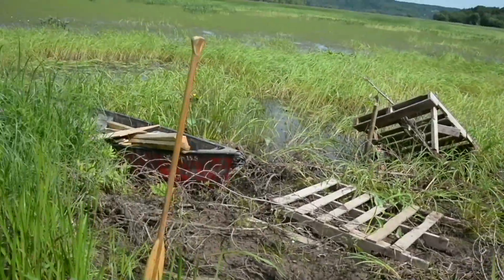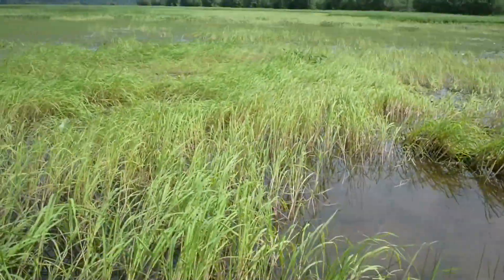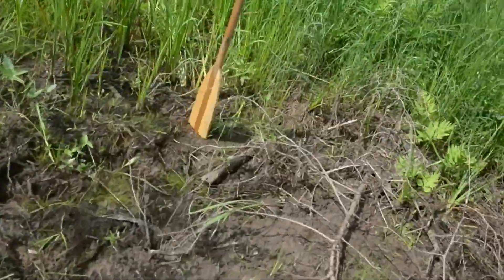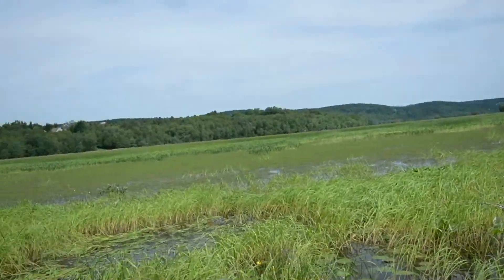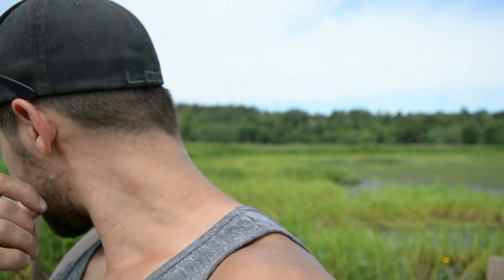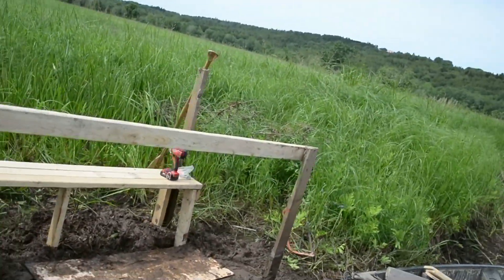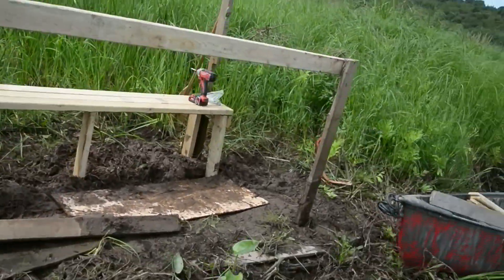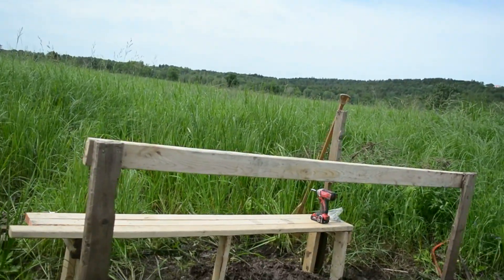how to build a duck blind: Ep #1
The start of our blind more videos to come